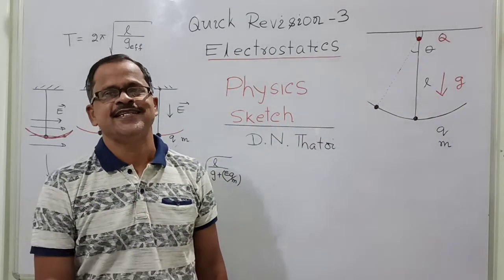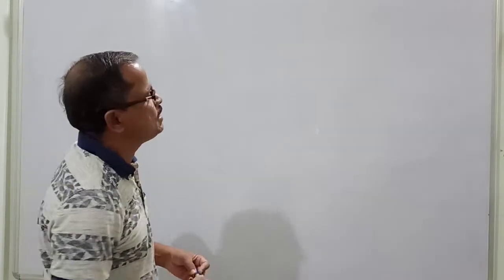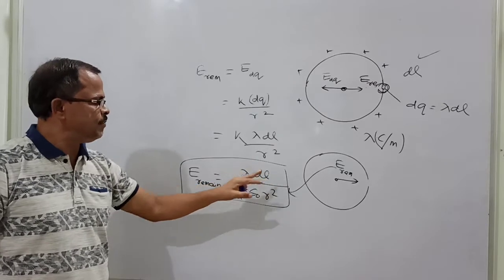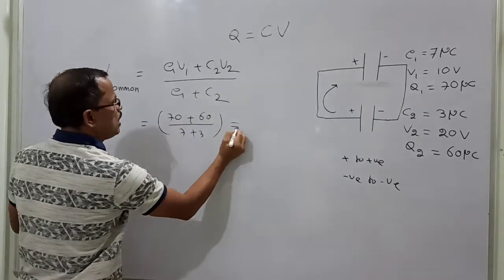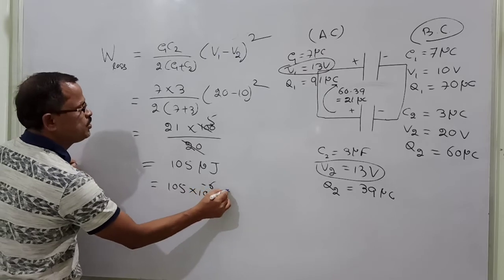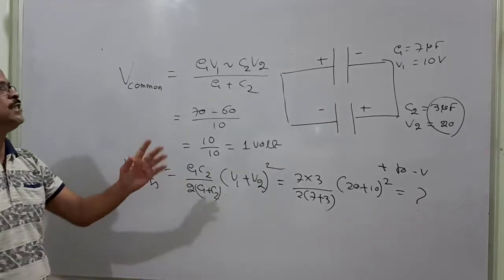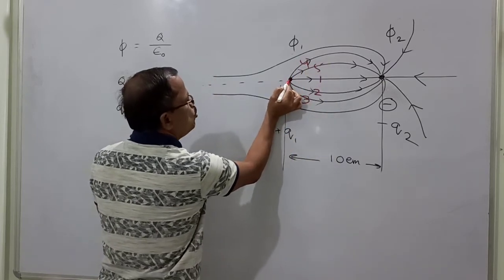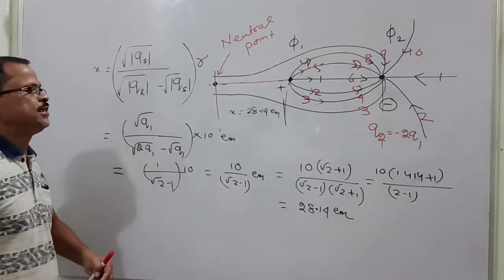ELECTROSTATICS|Quick Revision With Tricks Part-3|D.N.Thatoi|Physics Sketch